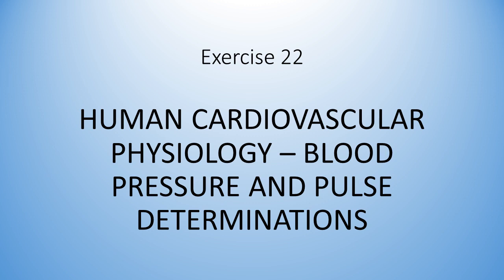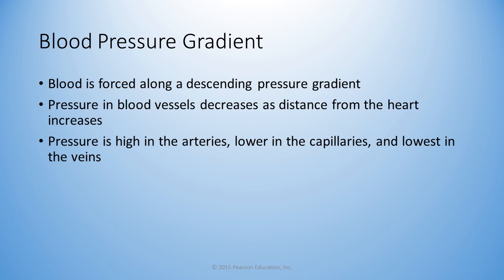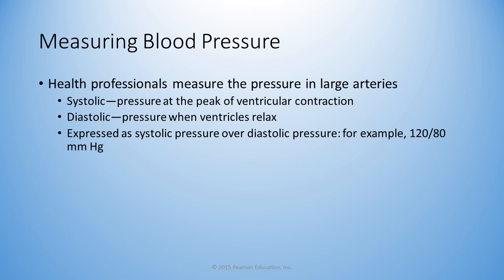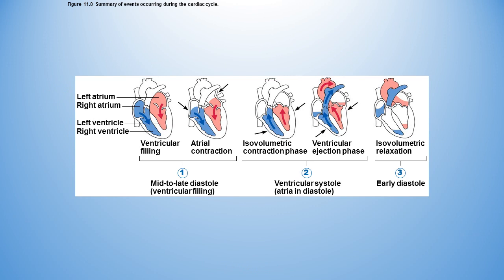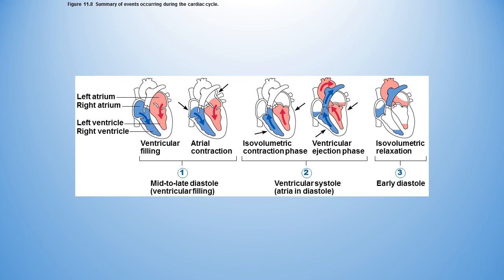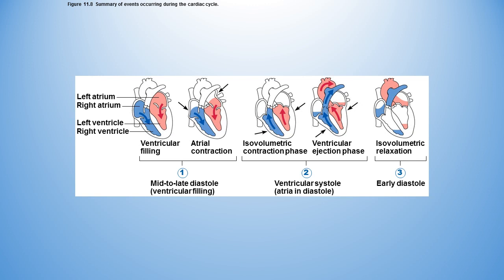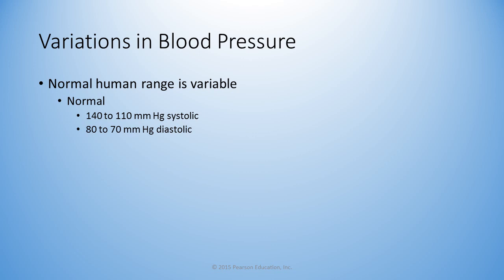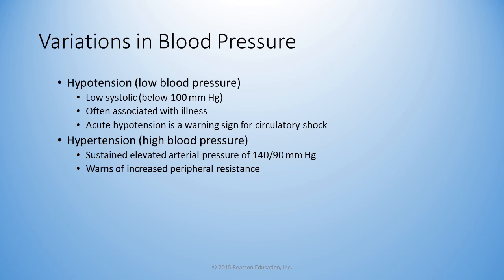2404L Exercise 22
A review of the cardiovascular system.